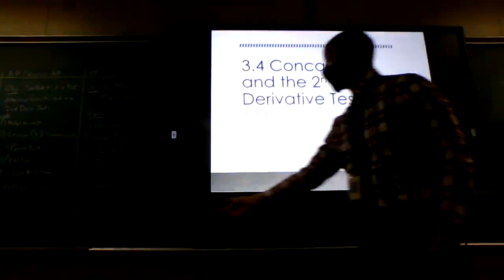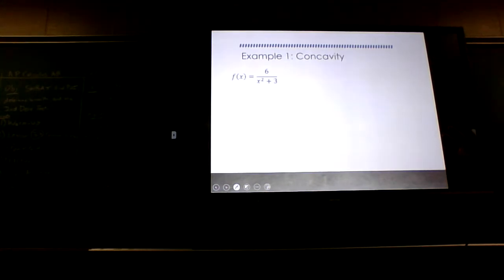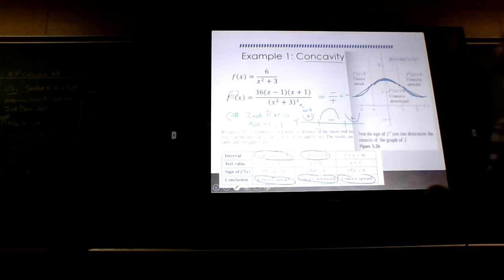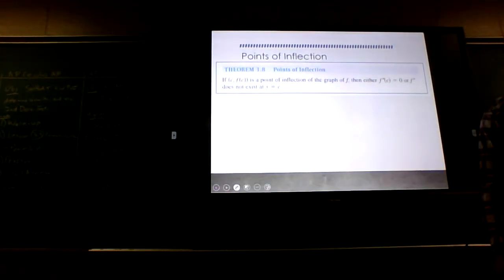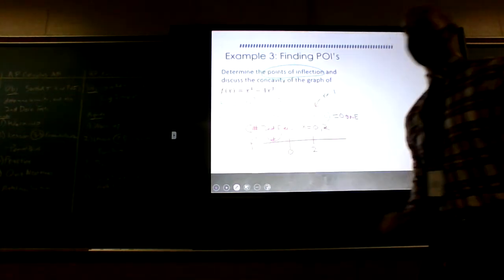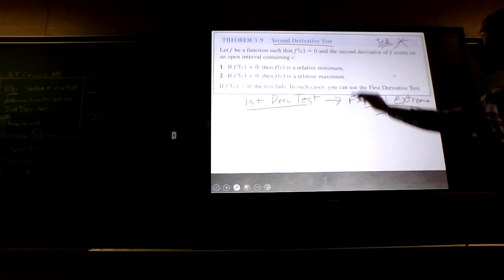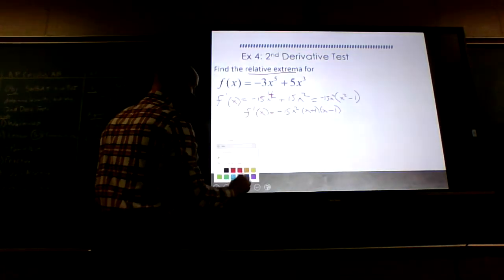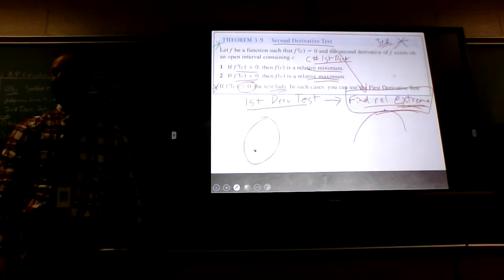AP Calculus AB Class: Nov 9, 2020